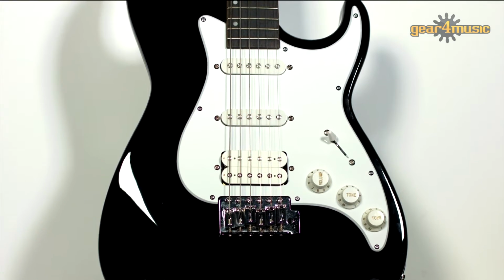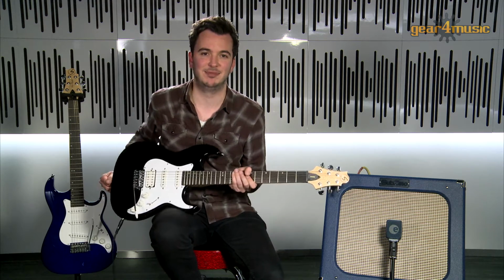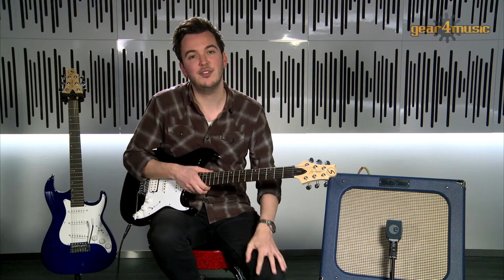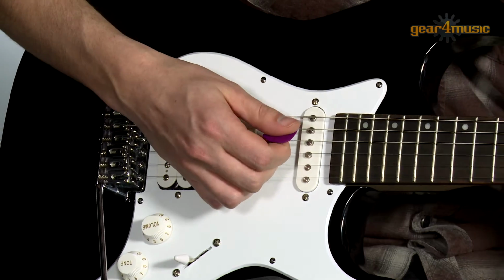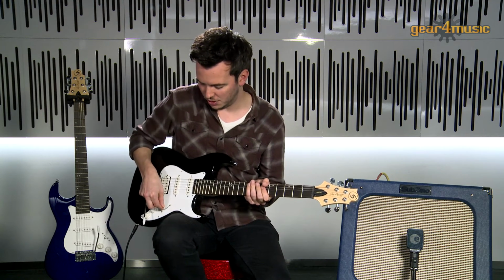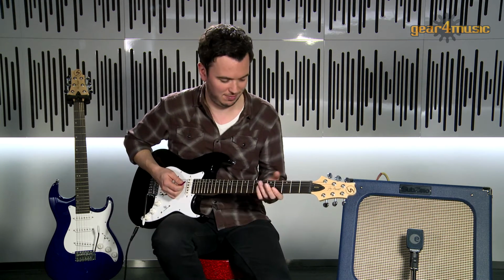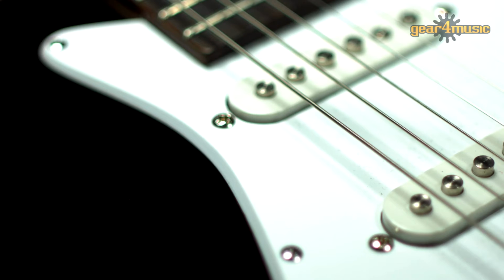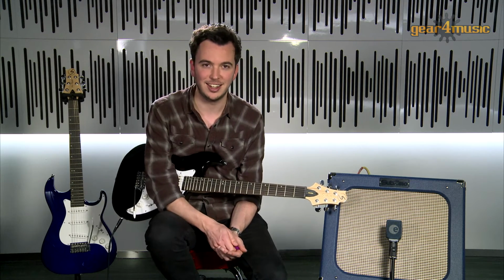Greg Bennett Malibu MB-2 Electric Guitar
Matt demos the Greg Bennett Malibu MB-2 Electric Guitar.

Malibu MB-2 Electric Guitar - a high performance yet affordable double cutaway guitar that’s ideal for beginners or more accomplished guitarists looking to expand their collection.

It has a Mahogany body with a bolt-on Maple neck, a 22 fret Rosewood fingerboard and the 5-way selector switch, and combination of humbucker and single coil pickups, really produce and deliver a wide range of great tones.